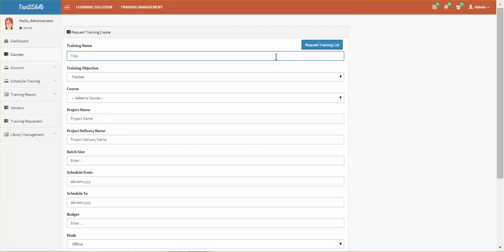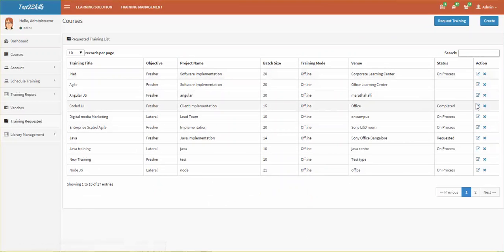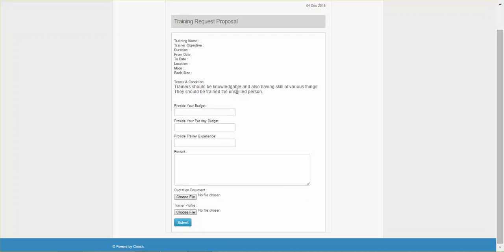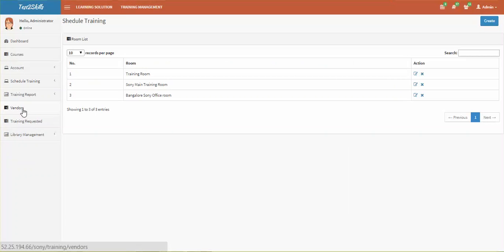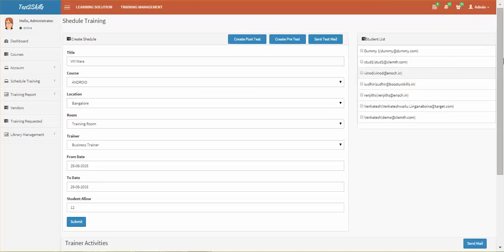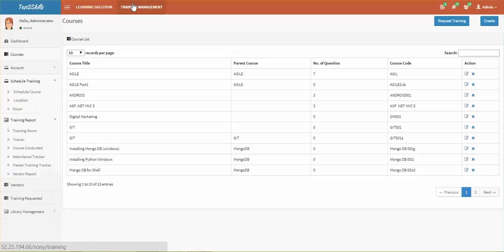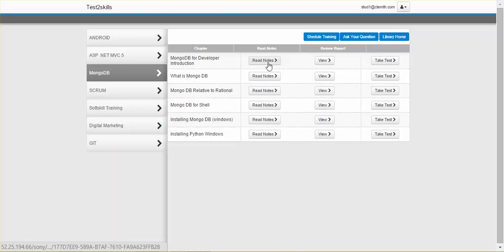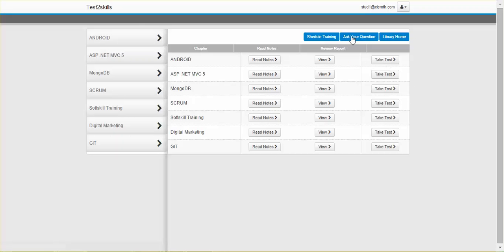Automated Training Management System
It is an Automated Training Management System a SAAS Based subscription model for Corporate & Institutes which will support L&D & Employees for their training needs.
Features:
1) Automate Entire Training Process withing the Platform: From Getting Request from Business-Selecting or Dropping the Vendor-Sending Automated RFP to Vendor or Trainer-Tracking Request-Getting Automated RFP response from Vendor-Scheduling Training & Intimated to All stakeholder through Automated Link with Daily Course Activity-Getting Automated Feedback-Create Pre Test & Post Test training analysis-Internal Company Library Management
2) Providing Provision to upload Corporate & Institute learning material- Provide access to employee of all Skill Development Courses-Provide access of Virtual Corporate Library to Employees

Its a 360 degree Automated Training Management & Automated Intelligent Learning Management Platform for Corporate.

Happy Learning